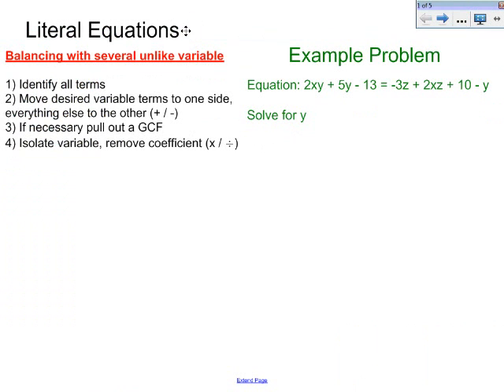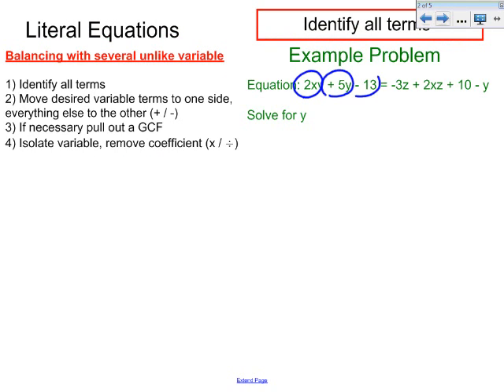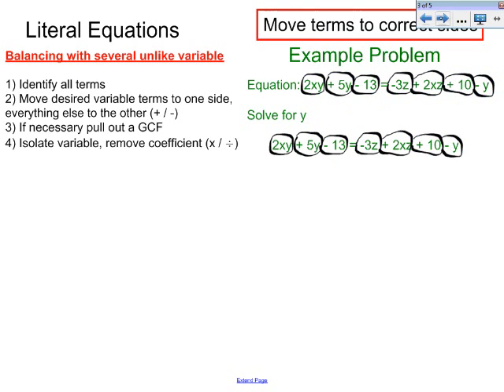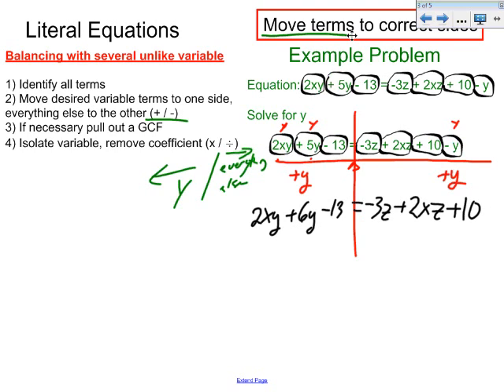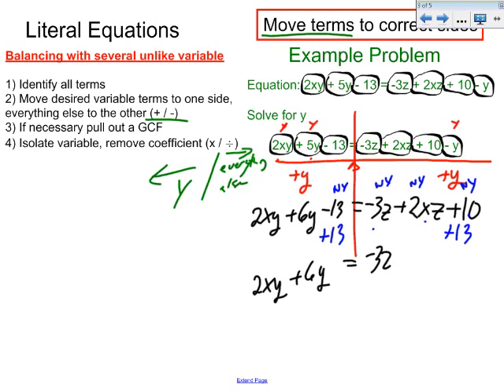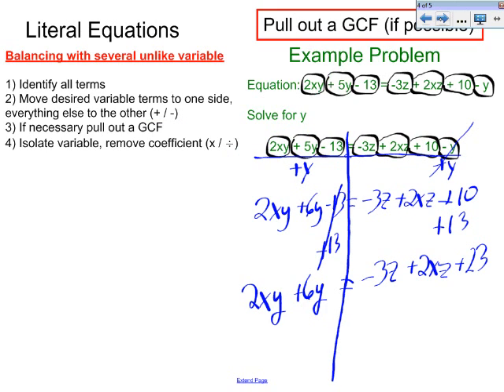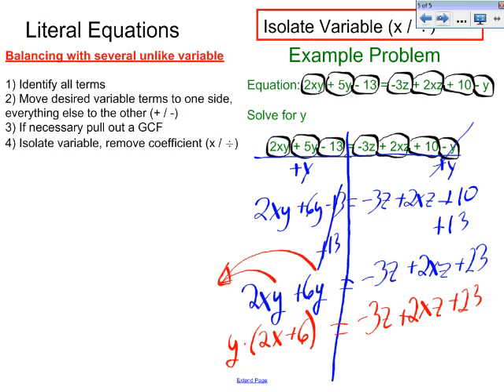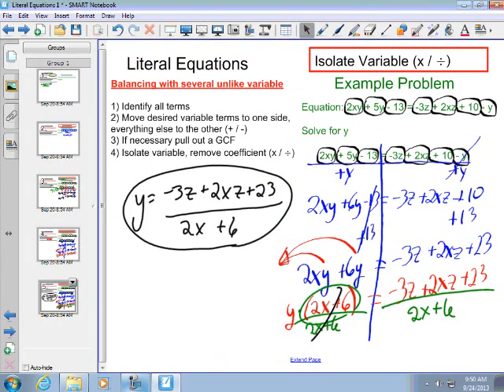Literal Equations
Explanation of how to do literal equations.